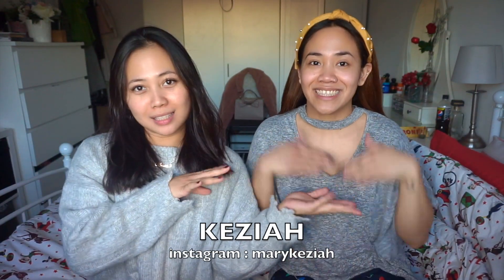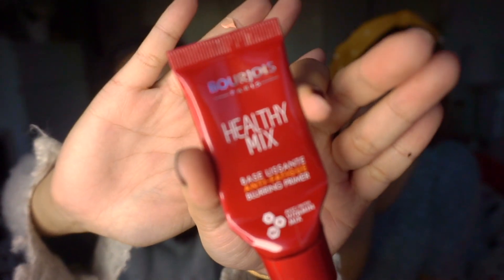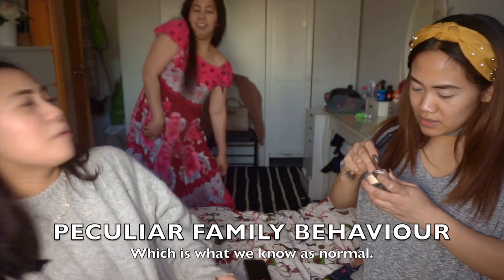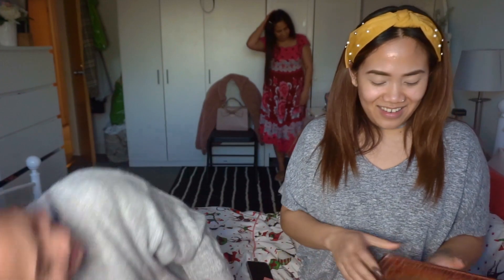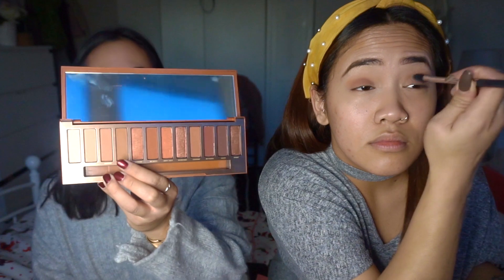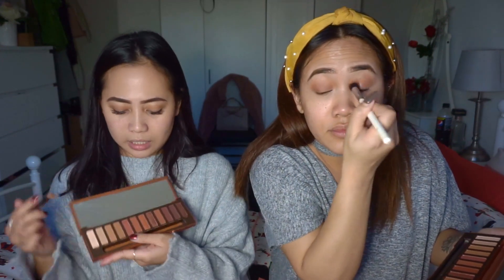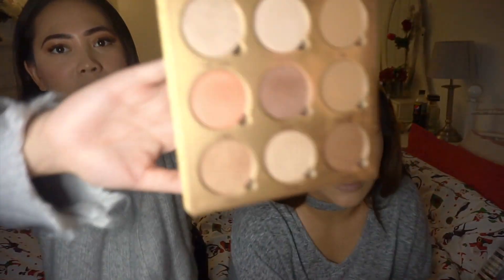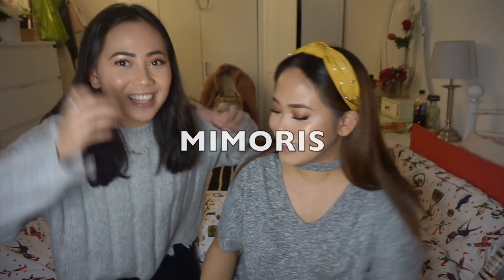GETTING READY WITH MY SISTER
Getting ready with sis on Christmas Day 2019. Apologies for the delay but I hope you enjoy the video.